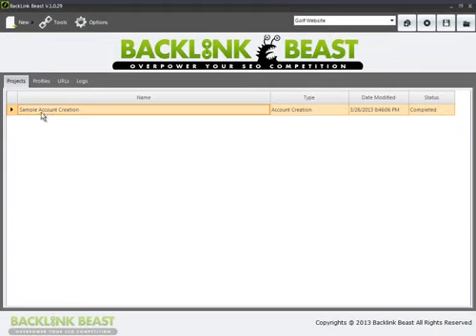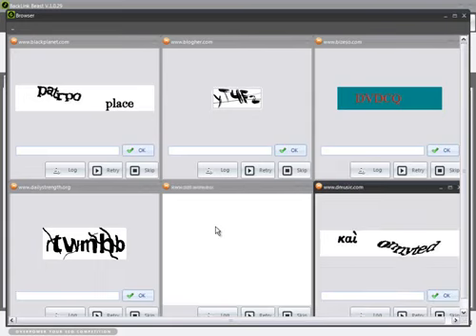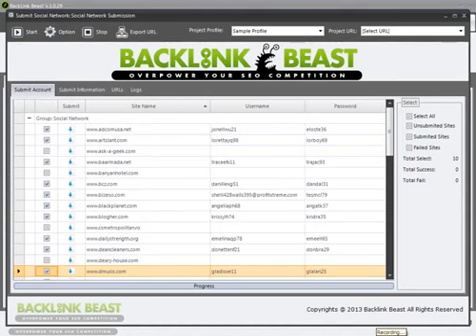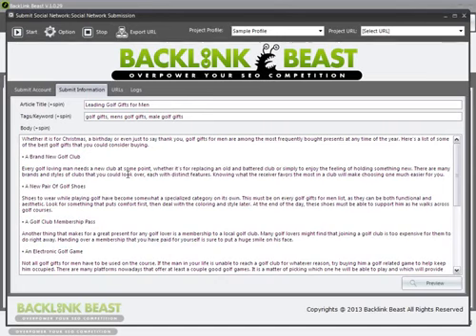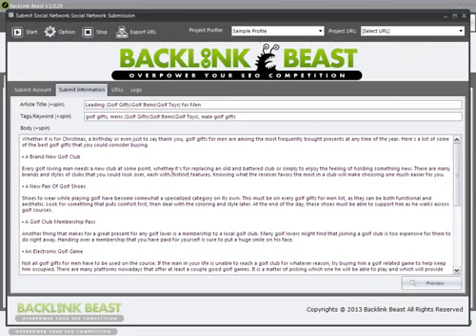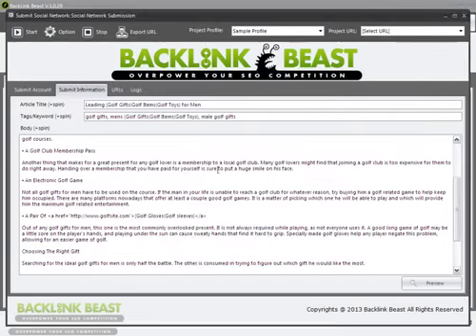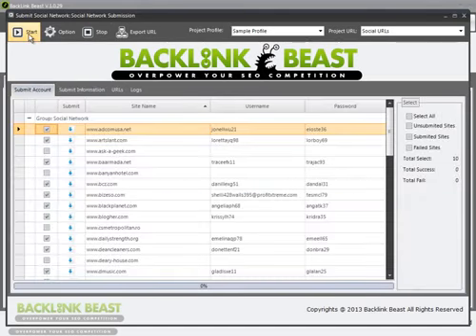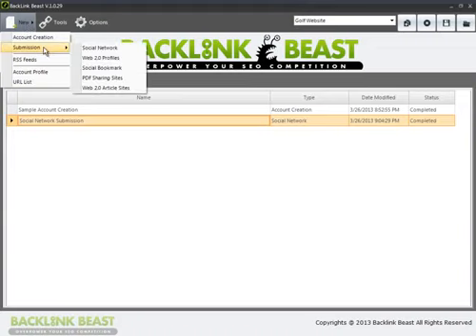Backlink Beast Review - Social Network Submissions